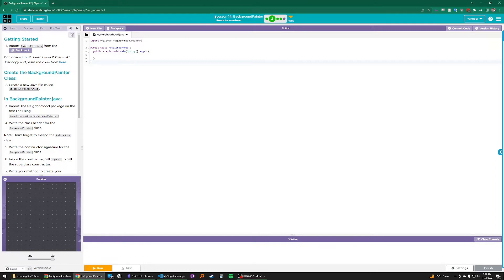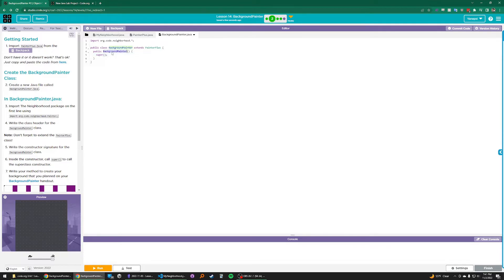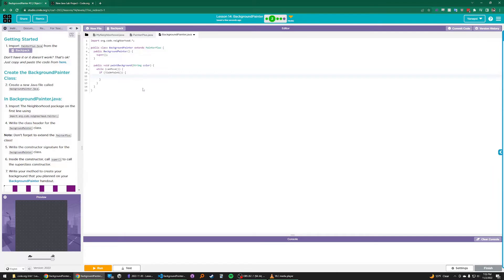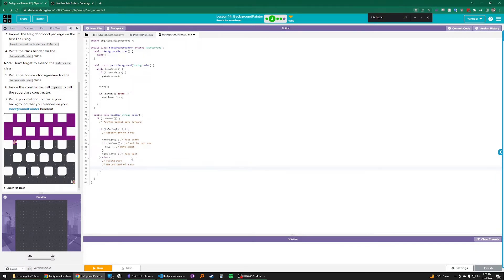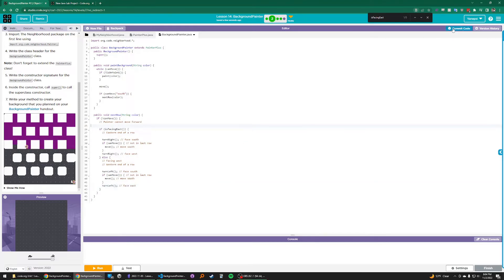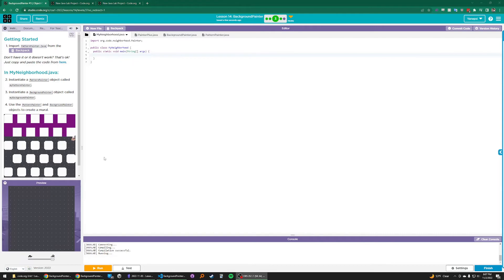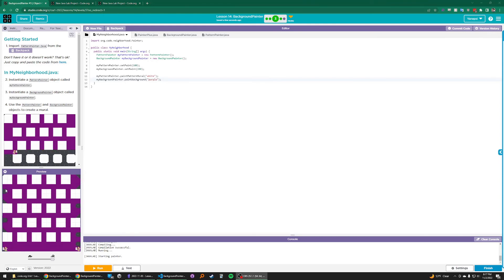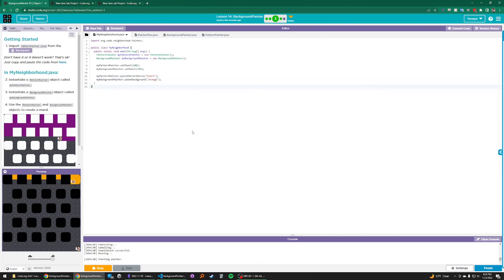code.org AP CS A - Unit 1 Lesson 14